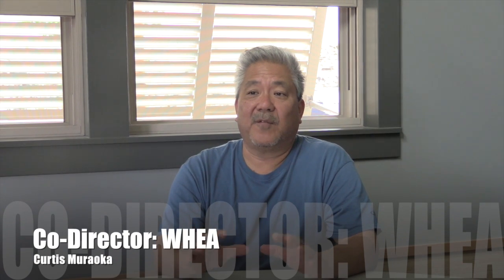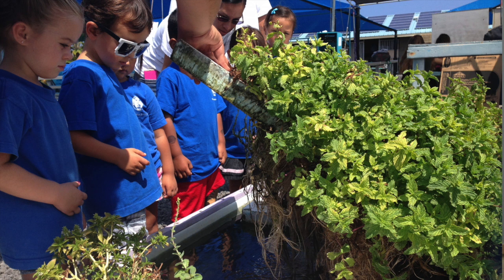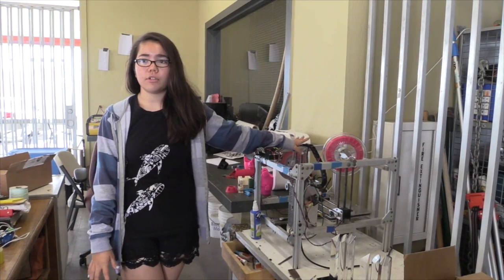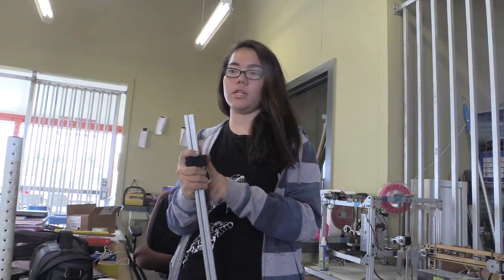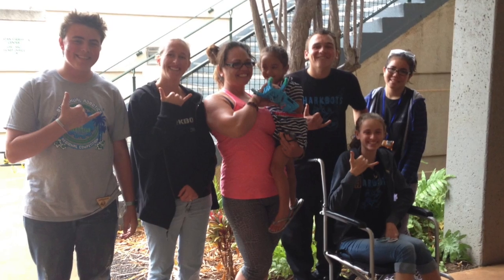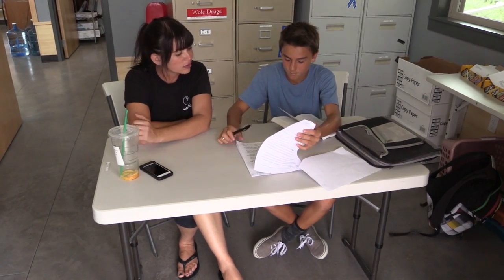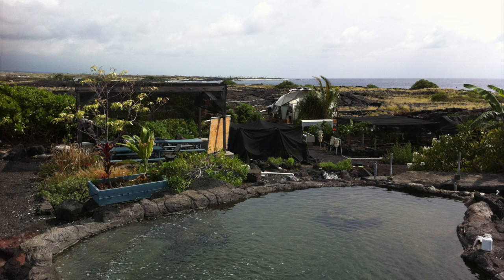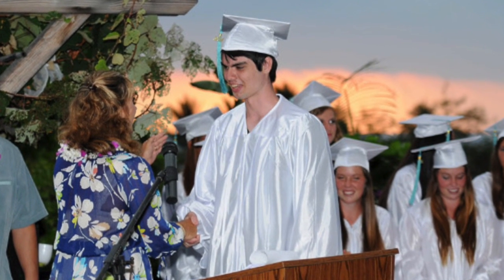2015 Student Directed Learning-WHEA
2015 HPCSN Best Practices Award Winner-West Hawaii Explorations Academy on the Big Island of Hawaii